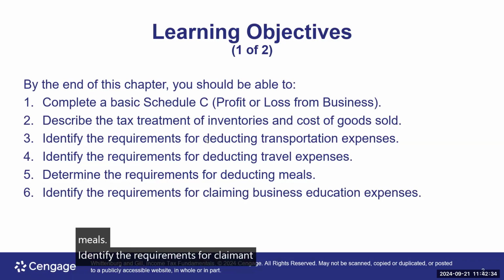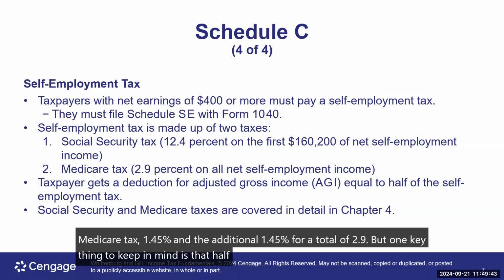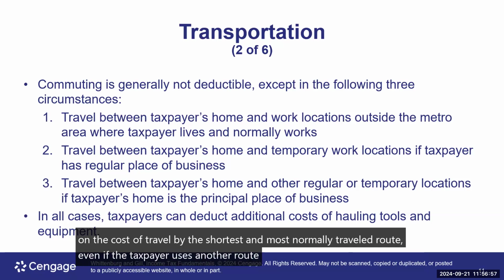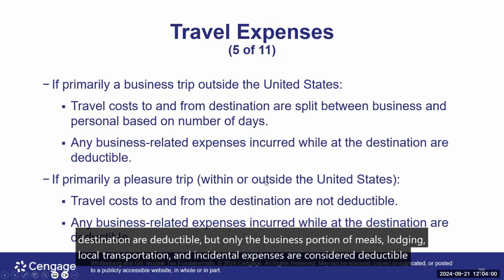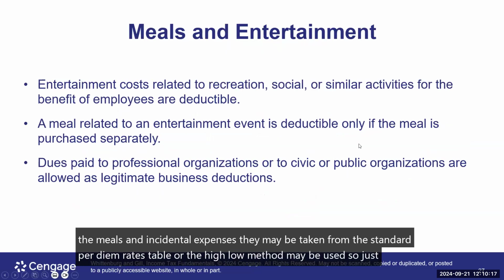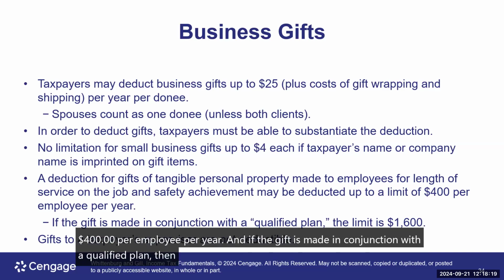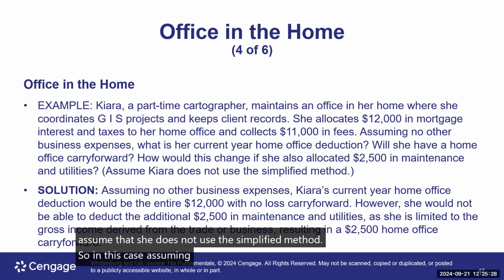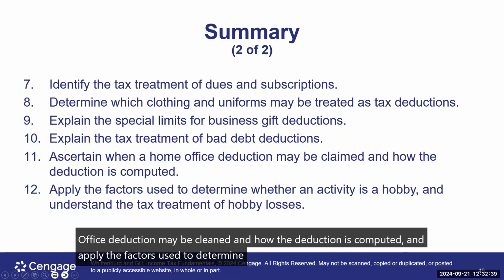Chapter 3 Business Income and Expenses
In this video, we discuss the key aspects of Chapter 3 of the business income and expenses, focusing on Schedule C, which reports profit and loss for businesses. We also explain the tax implications of self-employment, inventory management, and transportation expenses, as well as the criteria for deducting travel expenses and the per diem substantiation method for travel expenses. Lastly, we discuss the changes in tax laws related to meals and entertainment expenses, deductions allowed for self-employed individuals and employers, the concept of bad debts, the Home Office deduction, and the tax implications of engaging in activities without a profit motive.